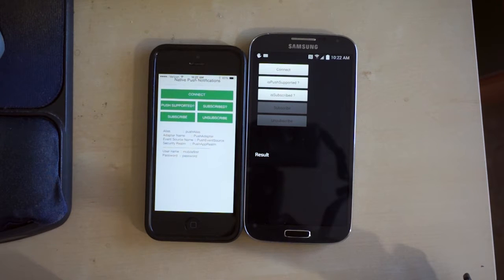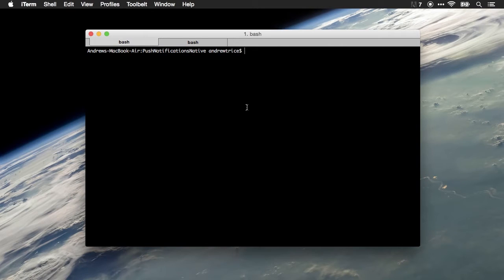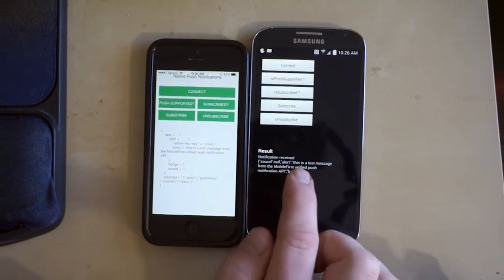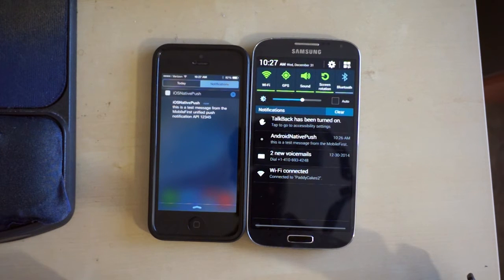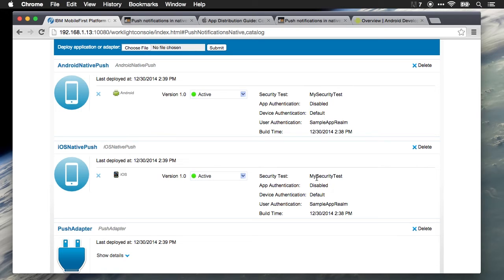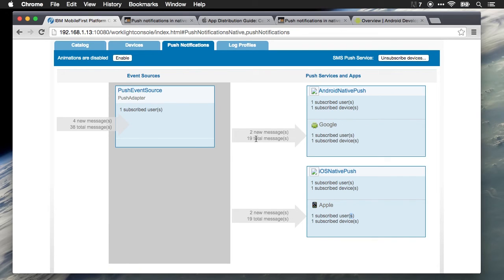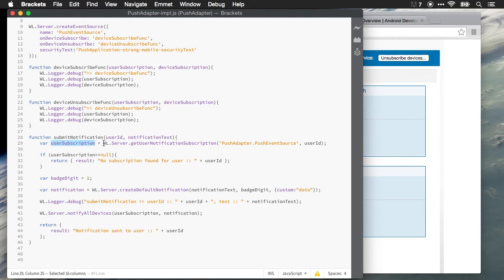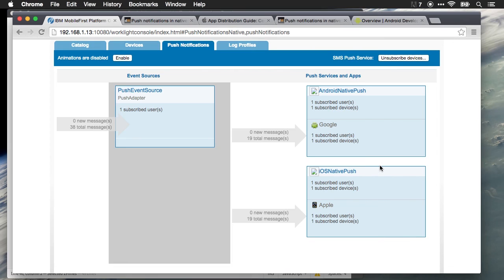Unified Push Notifications with IBM MobileFirst